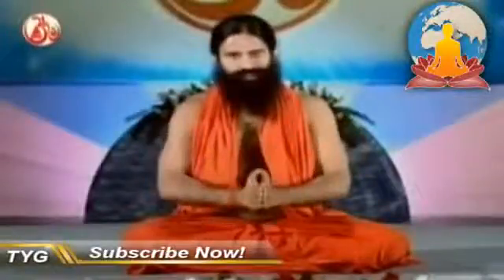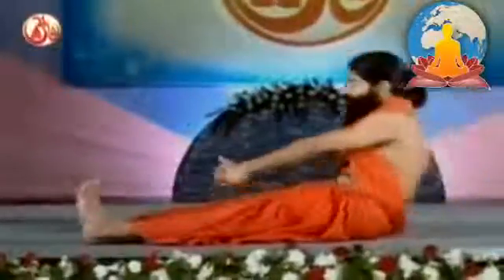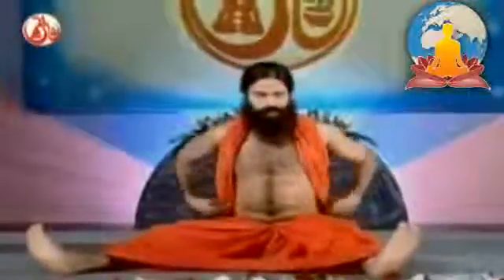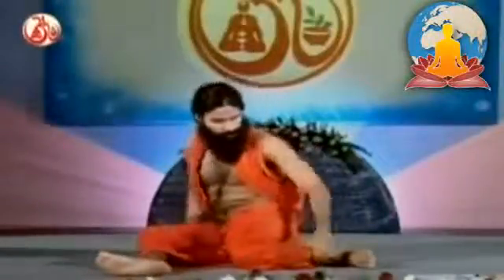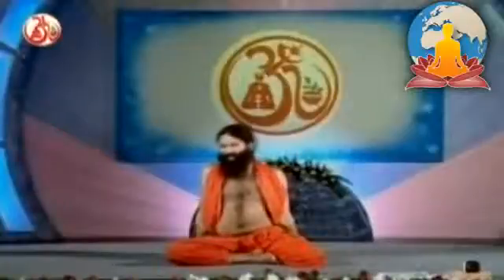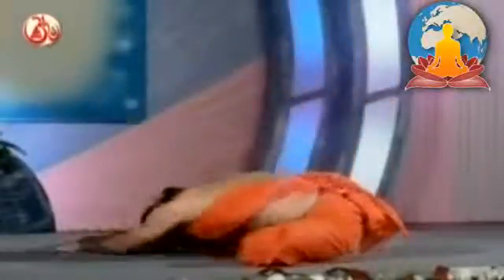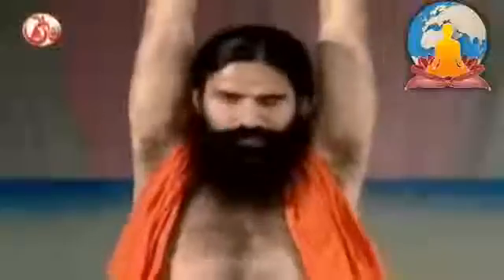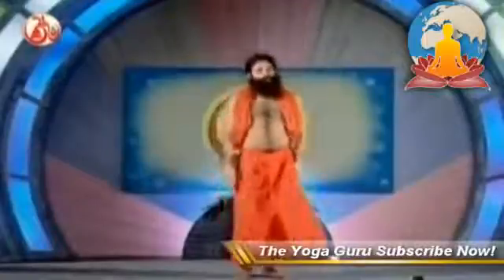10 Asanas to lose weight & keep fit! Baba Ramdev English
Lose weight with Baba Ramdev